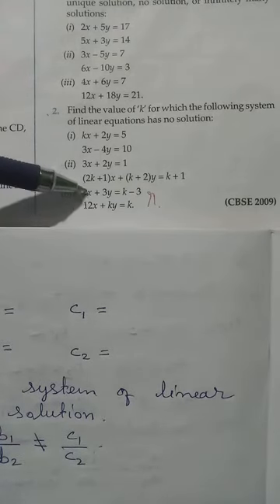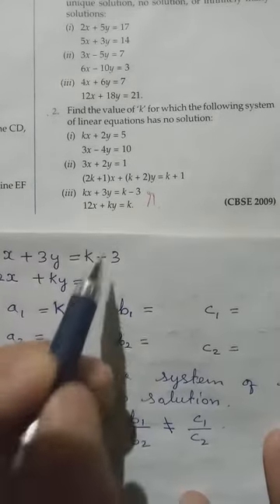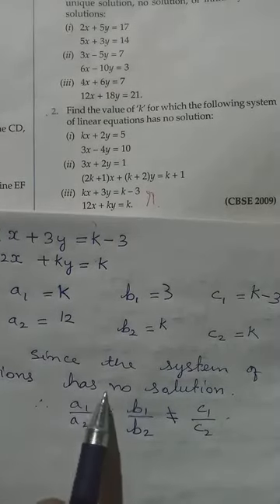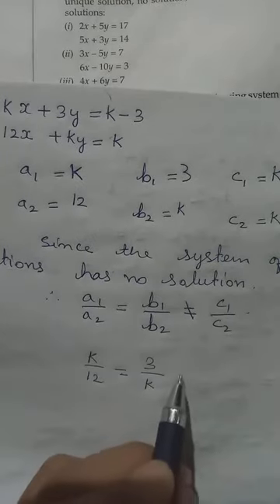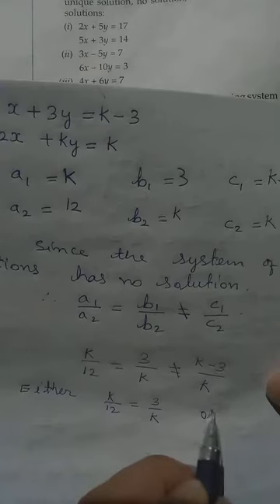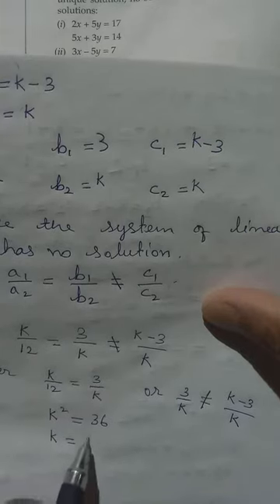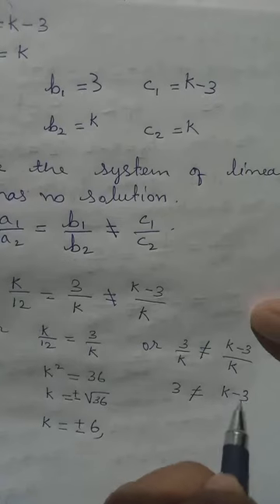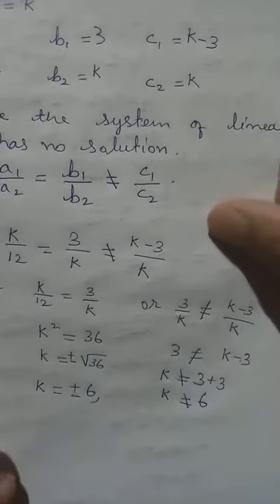class X maths ex 3b q2 (iii)